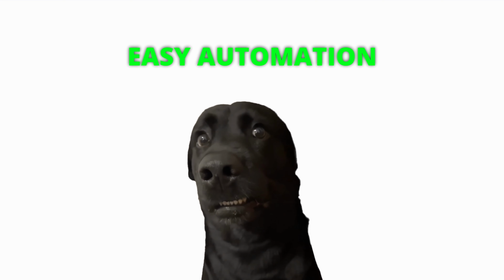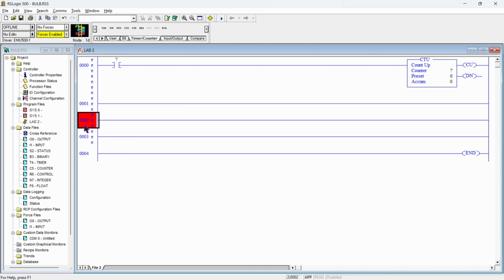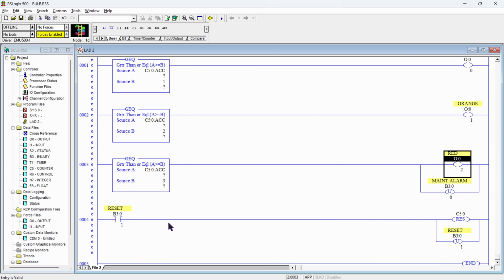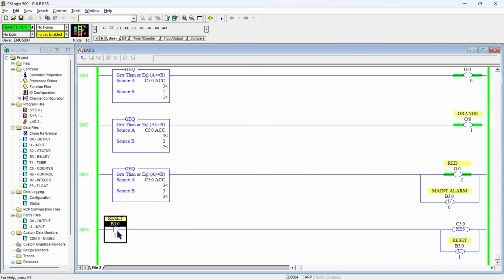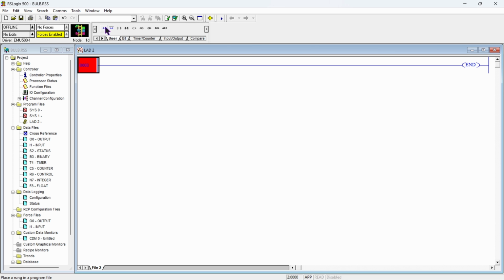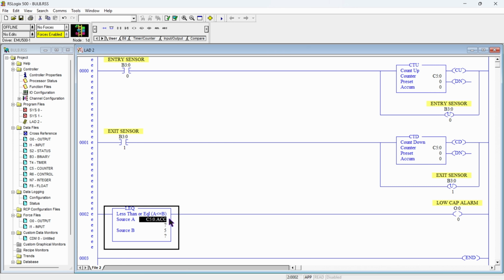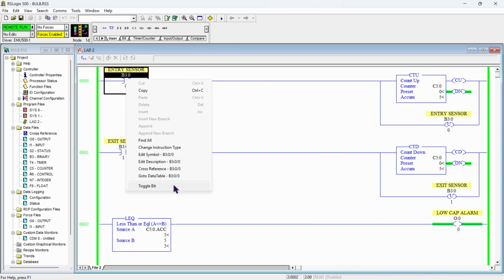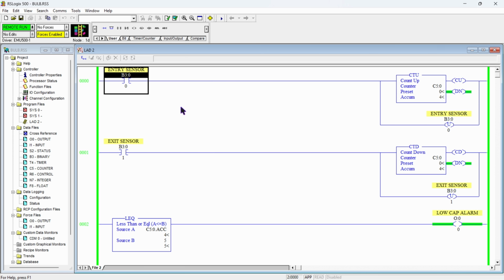GEQ and LEQ Explained in PLC Programming || Allen Bradley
Explaining GEQ and LEQ in PLC Programming || Allen Bradley

so in this video I have explained how you can use Greater Than or Equal (GEQ) and Less Than or Equal (LEQ) instructions in PLC programming using some  simple industrial examples.

 1. Greater Than or Equal (GEQ) :
so the example is very simple, in which there is one wood cutting machine which is running continuously in bypass mode, neglecting all the maintenance alarms so we made a program in which we have used a Greater Than or Equal (GEQ) instruction and every time the machine generates 3 alarms the machine will be stopped and it will only reset by a reset button which is controlled by maintenance engineer only.

2. Less Than or Equal (LEQ) :
so in this example there is one bottle capping machine which has a container to stores the caps and we want to monitor the cap count so that whenever the caps remained in the container becomes 5 or less than 5 the alarm must be generated so I created this application using Less Than or Equal (LEQ) instruction which will compare the no of caps with 5 and generates the alarm whenever the cap no goes to 5 or less than 5.

and by watching this video you will get a clear idea of how comparison instructions like Greater Than or Equal (GEQ) and Less Than or Equal (LEQ) operates in actual running program

RSLogix 500